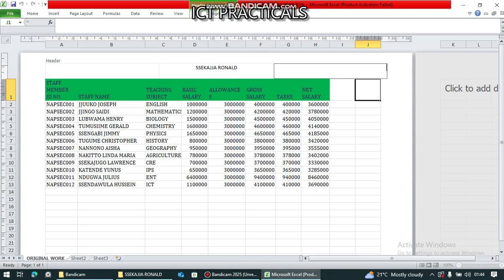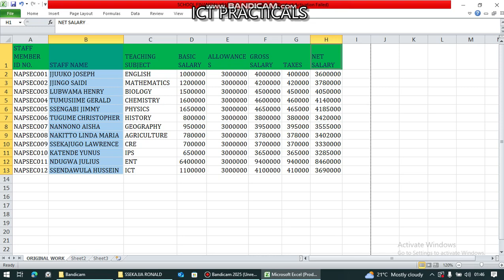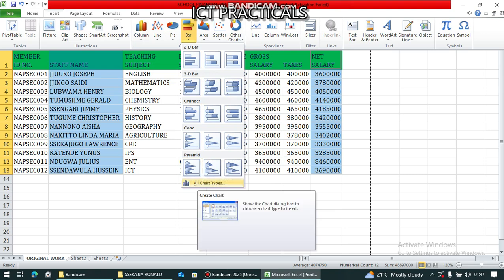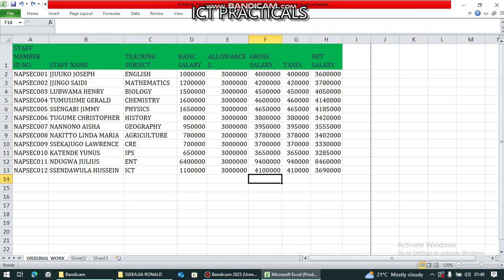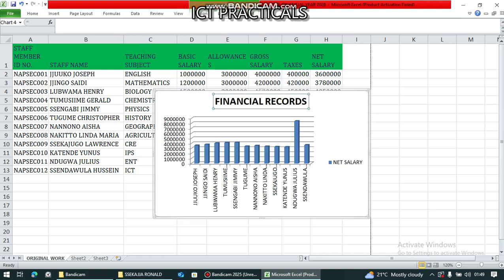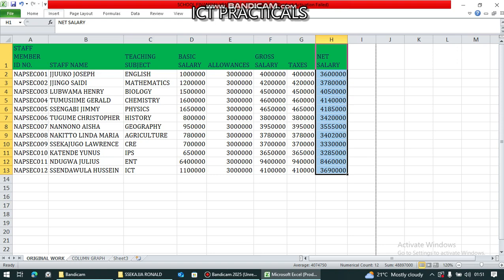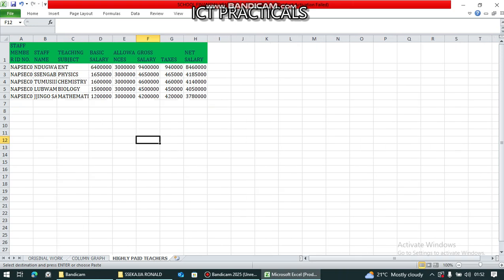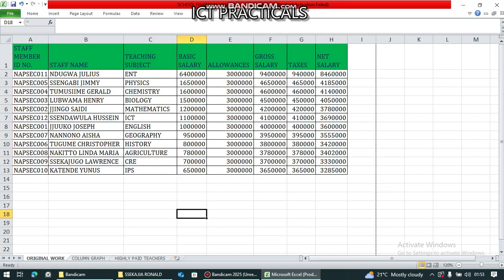ICT PRACTICALS BY TR SSEKAJJA RONALD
understanding Microsoft excel or Electronic Spreadsheet